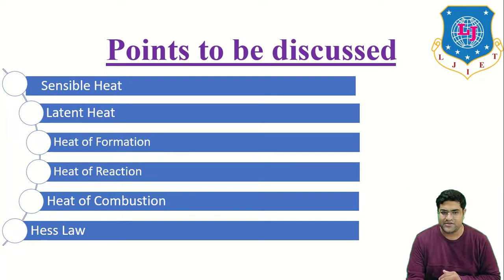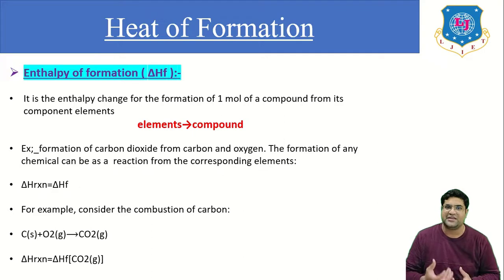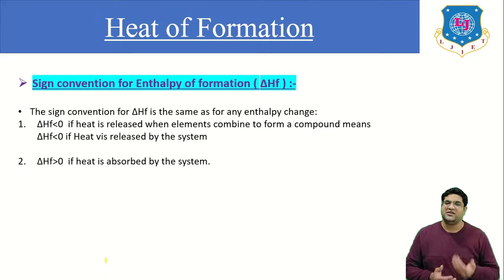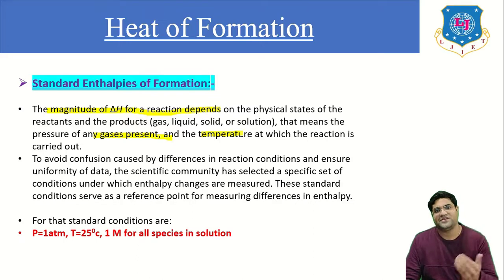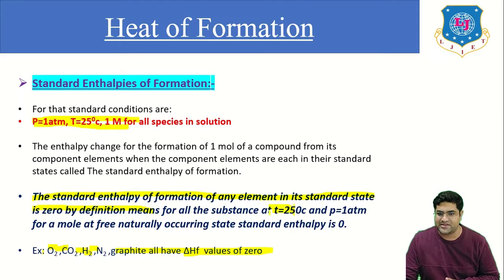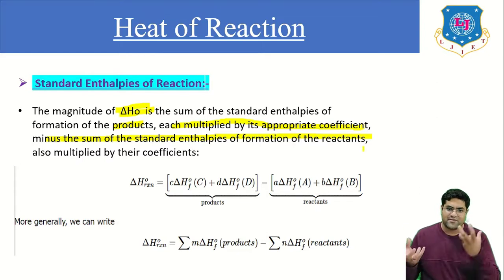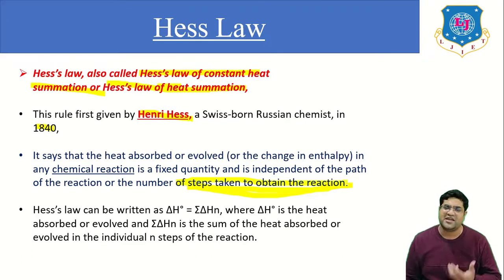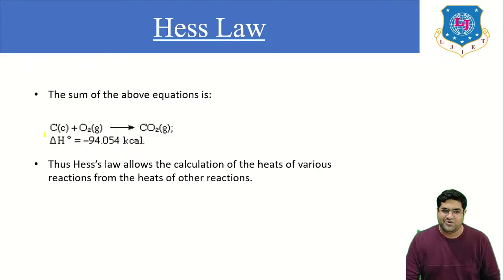Lec-21_Heat effects | Thermodynamics-1 | First year Engineering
sensible heat
latent heat
heat of formation
heat of reaction
hess law